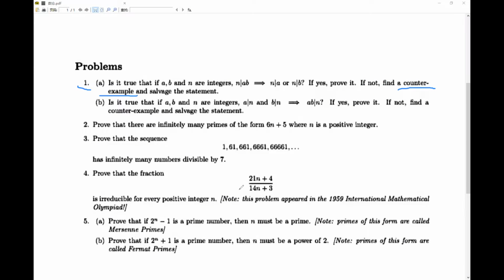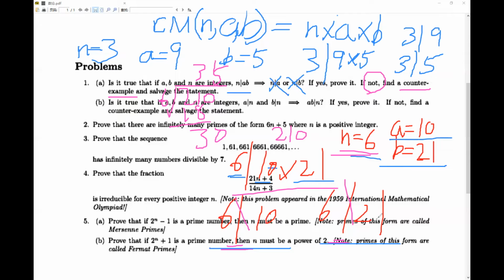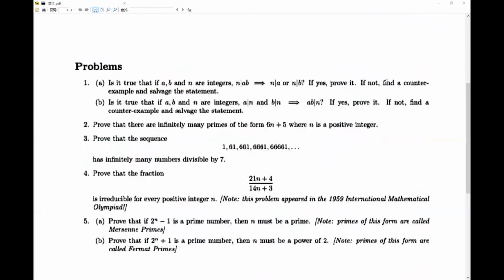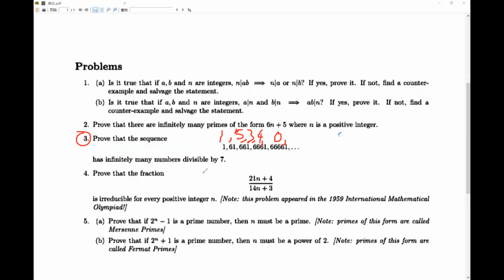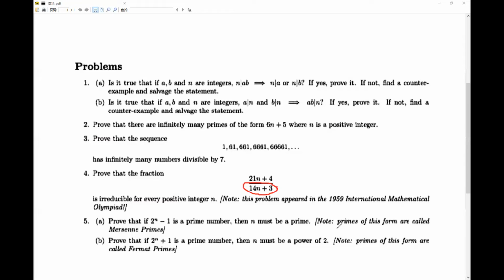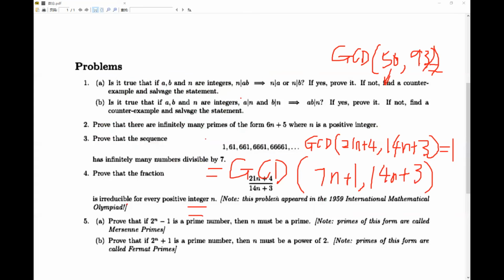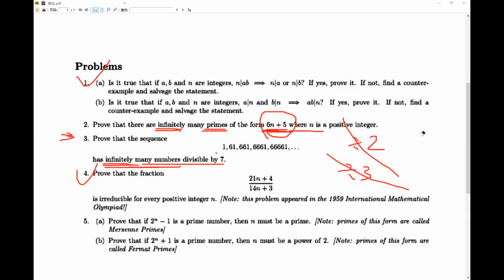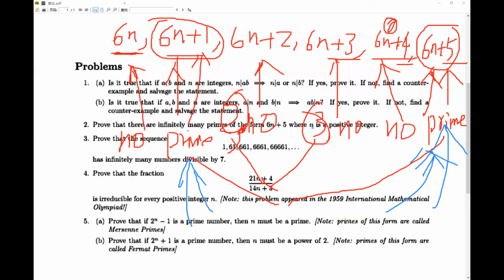Solve number theory questions in mathematics competitions, discuss in the online lesson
Solve number theory questions in mathematics competitions, and discuss in the online class.